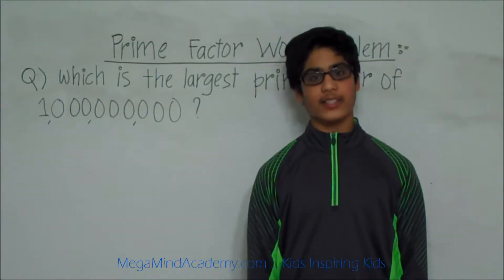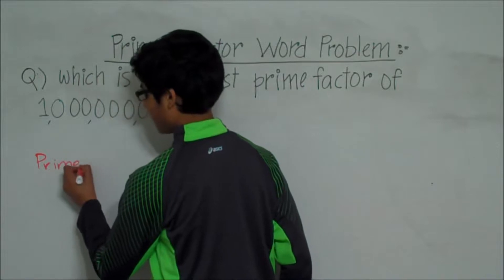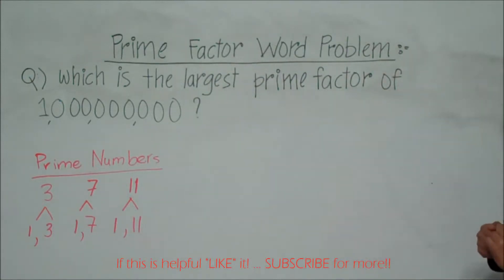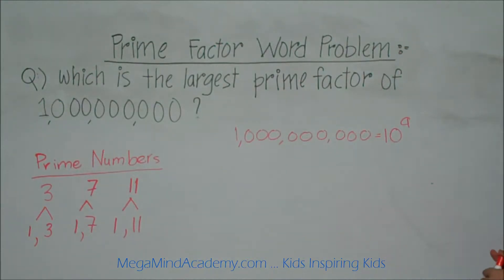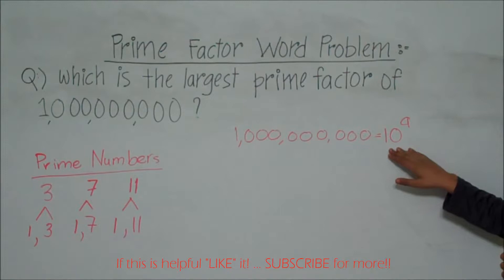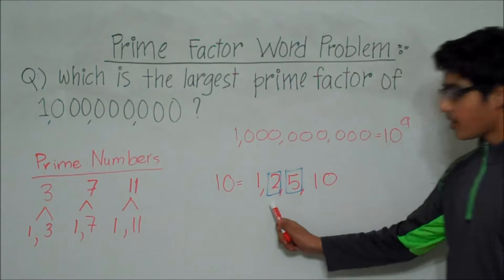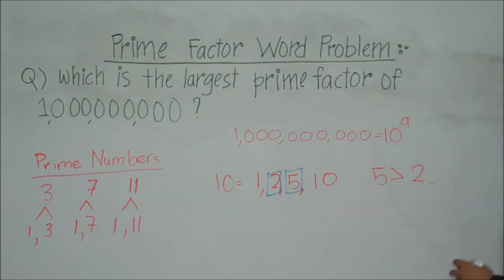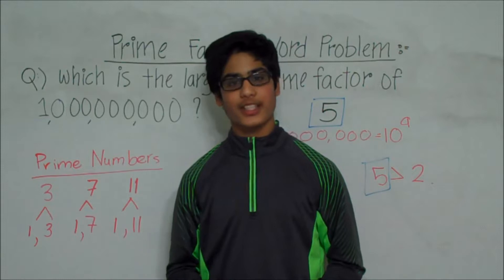Prime Factor Word Problem 1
Prime Factor Word Problem